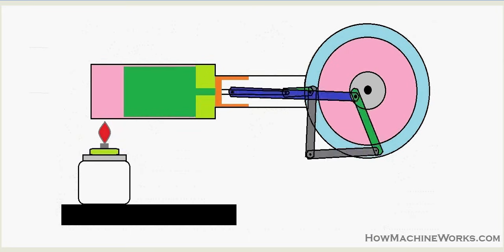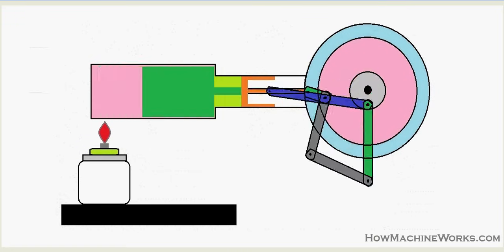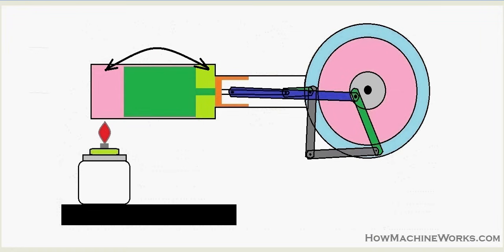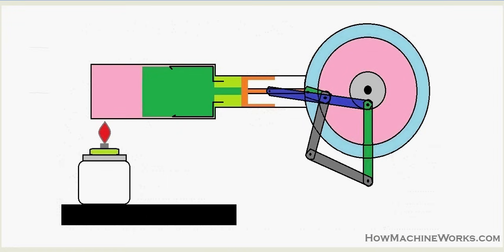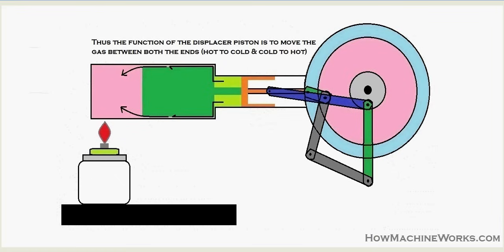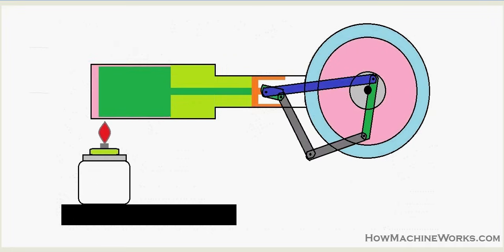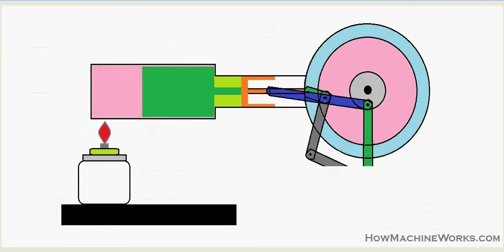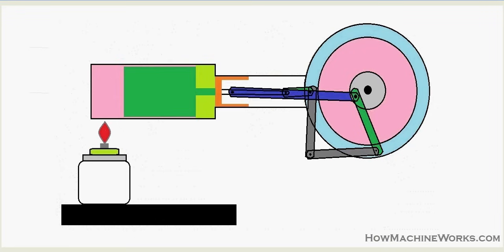Animation - How stirling engine works.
This is a video animation which explains about the working of a stirling engine. The major components and its working is explained in this animation.

Please read the entire article and the video animation to learn about the amazingly designed engine.
The Stirling engine is a type of heat engine, its design and efficiency makes it unique. It was invented by Mr. Robert Stirling in 1816.
How Stirling engine works video from our own YouTube channel is embedded below, it's a Stirling engine animation video clearly explaining its working.
Components of Stirling engine:
1. Rotating disc
2. Engine cylinder
3. Displacer piston
4. Power piston
5. Kerosene or Alcohol burner
6. Links (connecting rotating disc and pistons)
Basic working principle for Stirling engine:
This engine works with the basic principle of expansion and compression of gas when heated and cooled.
How Stirling engine works in detail:
1. Working of displacer piston.
As shown in the figure on the left side of the displacer piston, the air will be hot as kerosene burner is heating it and the right side of the displacer piston air is cold.  The hotter region, as the air expands. It exerts a pressure on to the displacer piston resulting in it to move. When the displacer piston gets displaced, due to this the colder air at the left side gets pumped up to the right side through the clearance at top and bottom of the displacer piston (see the video animation). This cycle continuous and the displacer piston displaced the hot and the cold air continuously. The hot air moving to the rear (right) gets cooler and the cold air moving to the front (left) gets heated up. Thus the function of the displacer piston is to move the gas from both the ends (hot to cold and cold to hot)
2. Working of power piston.
The power piston moves and adjusts the internal gas volume as the displacer piston and gas moves. During this movement, it absorbs the power and gives it to the rotating disc. That's why it's called power piston.
3. How links and disc works.
The links and disc's works together with the displacer and power pistons. The displacer and power piston and independently connected to different links which are intern connected to the rotating disc.
4. Working of Kerosene or Alcohol burner.
Its function is to heat the air at the front end of the displacer piston.
You can also have a look at the below video to get a clarity on its working. Engineering and school students can make working model of Stirling engine as a part of their academic projects. It will be a great learning experience.
More topics on Stirling engine like Stirling engine efficiency derivation, Stirling engine efficiency calculation will be published shortly.